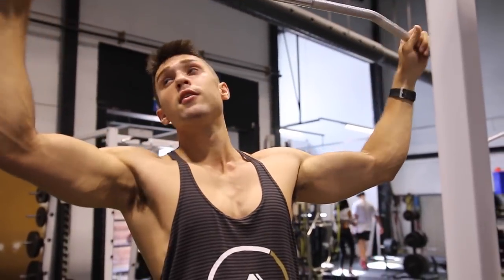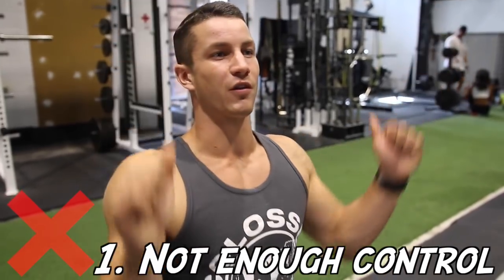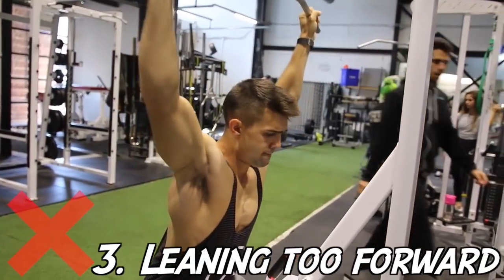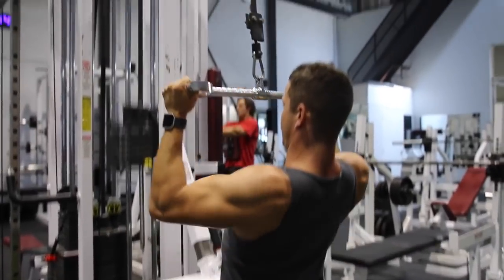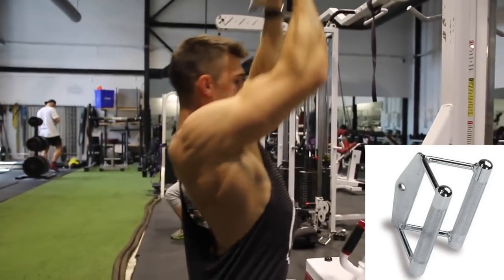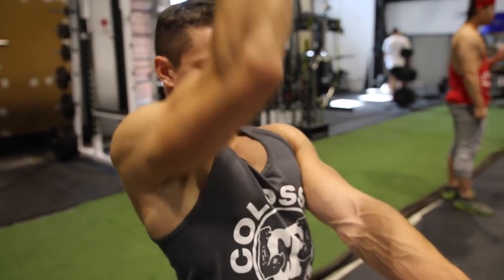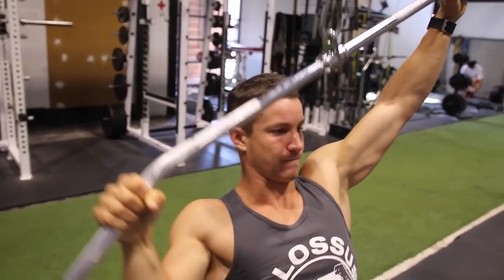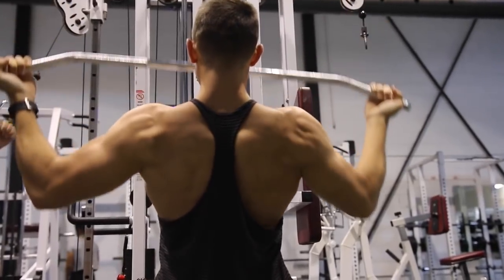FIX YOUR LAT PULLDOWN NOW! | 5 Pulldown Variations for Muscle Gain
Official Colossus Fitness Video of FIX YOUR LAT PULLDOWN NOW! | 5 Pulldown Variations for Muscle Gain
Share this with anybody that needs help with the lat pulldown!

FAR too many people perform the lat pulldown incorrectly. In this video, we go over a few common mistakes and talk about how to fix them. On top of that, if you're looking to switch up your classic lat pull down exercises with a funky variation then this video is for you!

Time Stamps:

(0:02)- Proper Form
Common Mistakes:
1. (0:57)- Not enough control
2. (1:24)- Half reps
3. (1:35)- Leaning too forward
Lat Pulldown Variations:
1. (1:51)- Neutral grip lat pulldown
2. (2:33)- Close grip reverse lat pulldown/close grip front lat pulldown
3. (3:10)- One arm lat pulldown
4. (4:00)- Alternating bar lat pulldown
5. (4:31)- Wide grip reverse lat pulldown